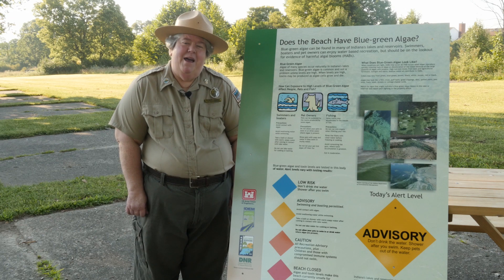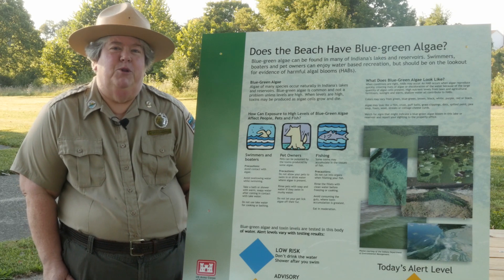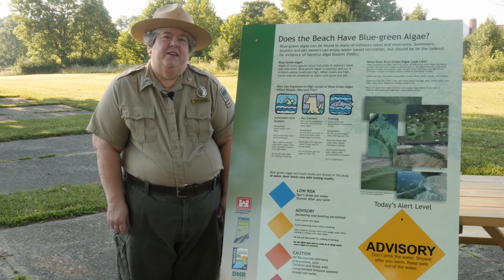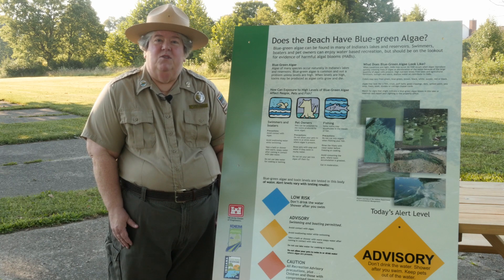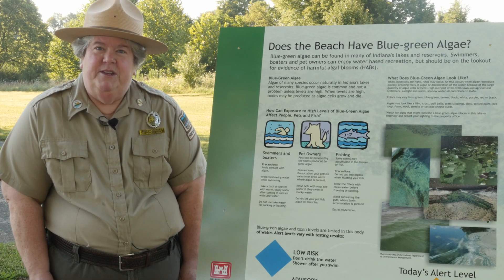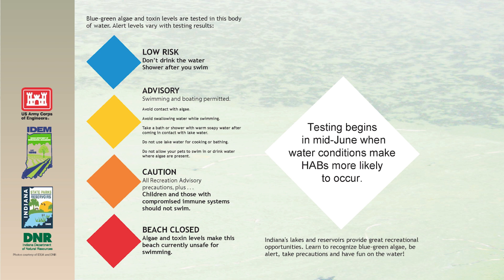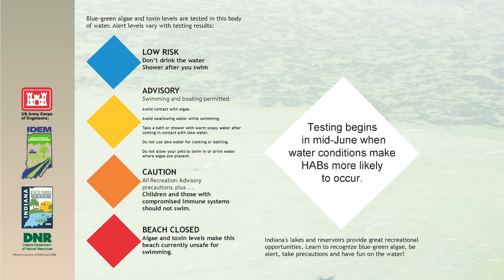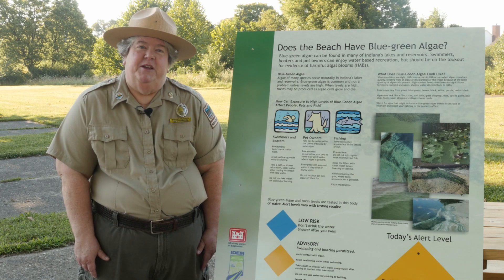Blue-Green Algae Q&A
Indiana State Parks Deputy Director Ginger Murphy answers a few questions about Blue-Green Algae in Indiana.